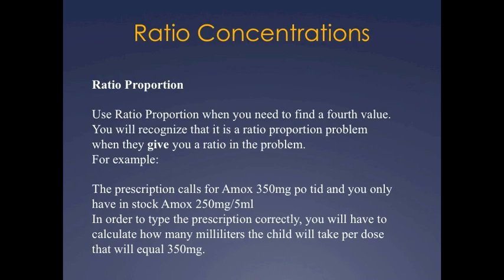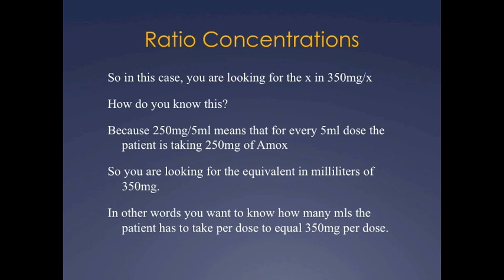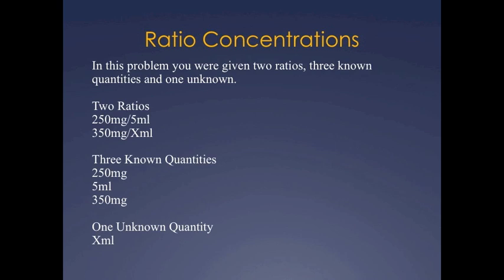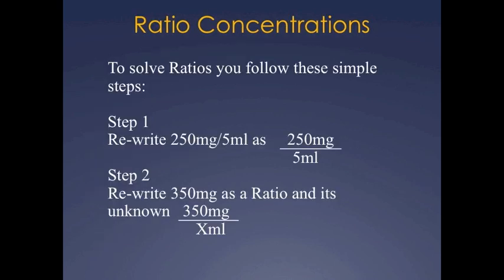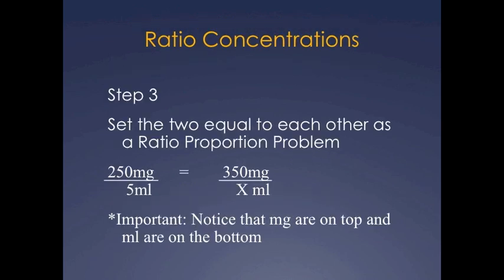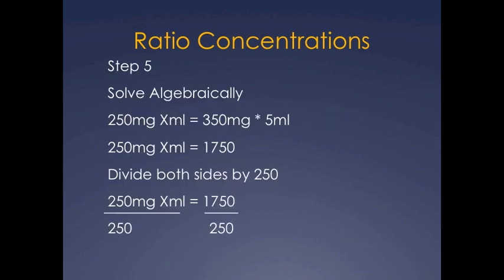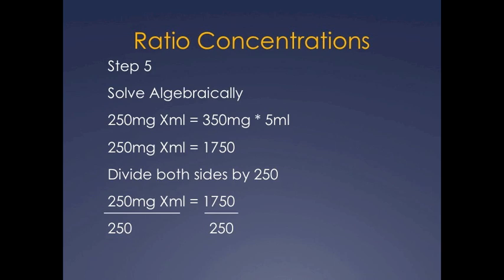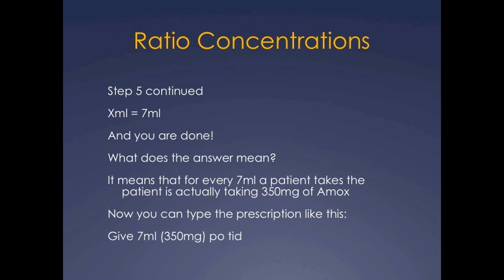Pharmacy Technician Math Review: Ratio Concentrations